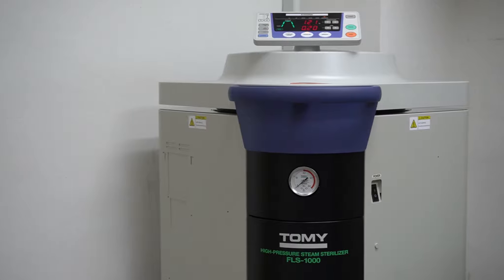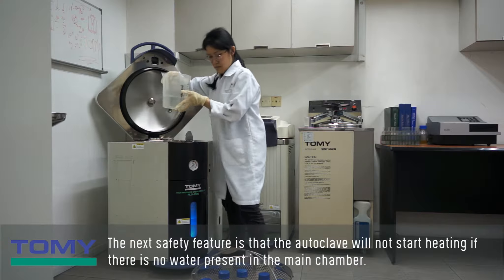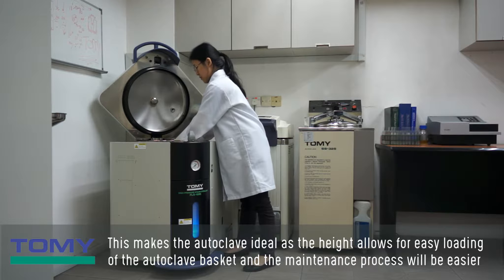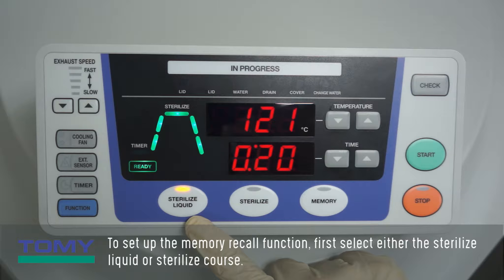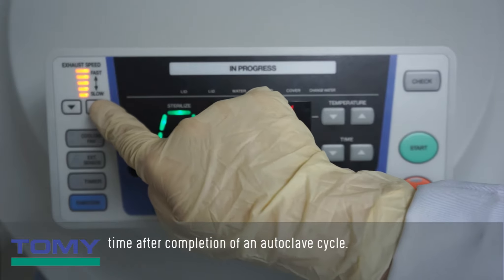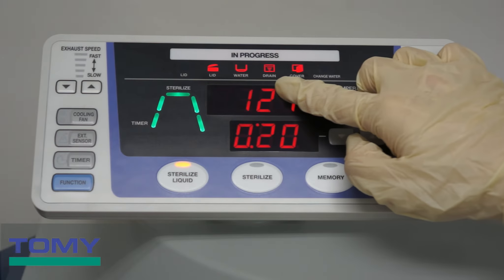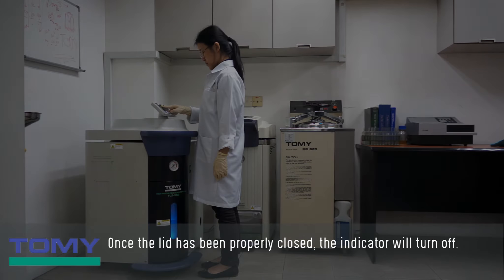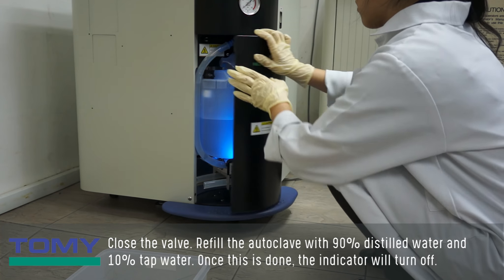TOMY Autoclave FLS-1000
TOMY has been the top laboratory autoclave sterilizer manufacturer in Japan since 1958, with a good reputation for product quality and long-term durability. TOMY laboratory autoclaves and centrifuges provide you with the unique features of top-loading compact designs that save space and maximise capacity, raising throughput, speed, and efficiency. TOMY's portable laboratory autoclaves and centrifuges are also equipped with modern, simple-to-use features, as well as low-maintenance and low-cost-of-ownership characteristics. For service and support, we have a specialised team that provides full sales, maintenance, and repair services to customers in Malaysia. Through design, quality, and service, TOMY Is What You Need!